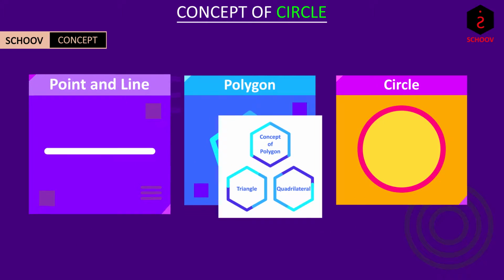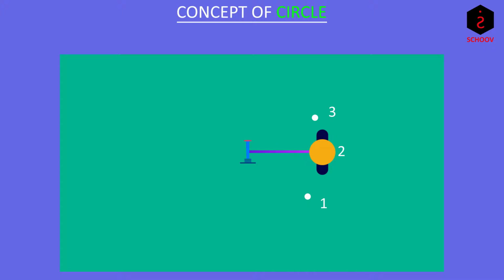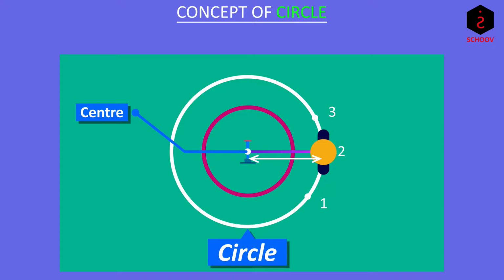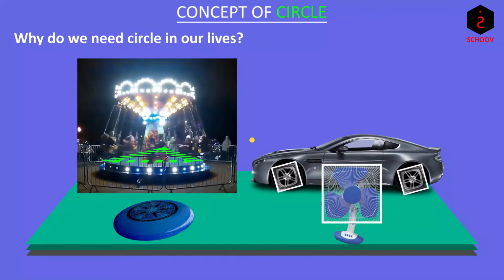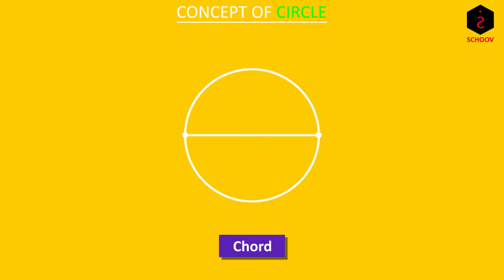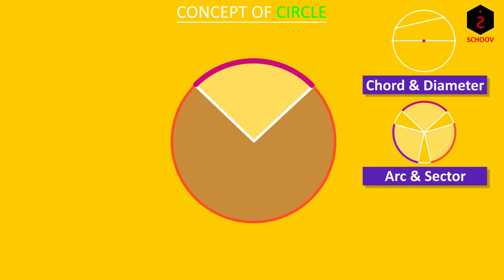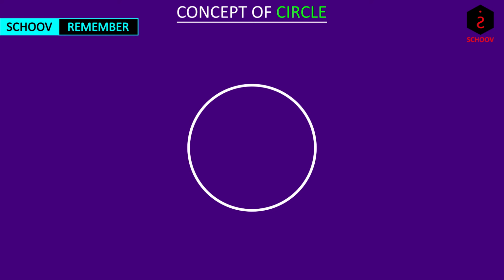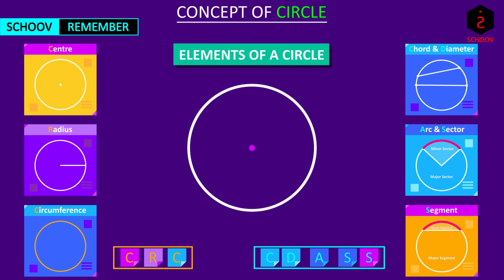Class 6 | Concept of Circle | CBSE ICSE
This video tells you what is a circle and why do we need a circle in real world?

to get the complete study package.